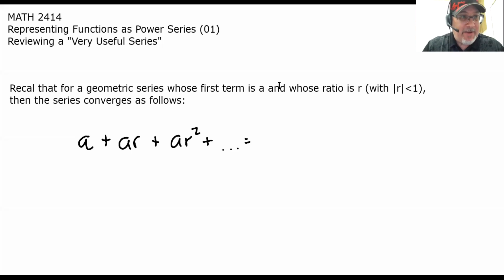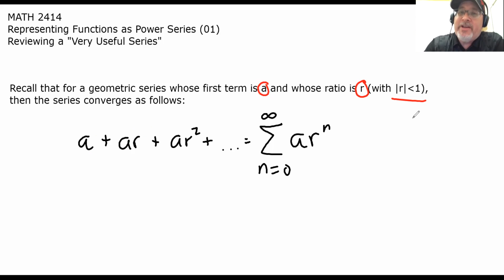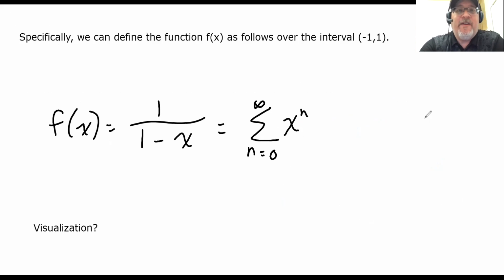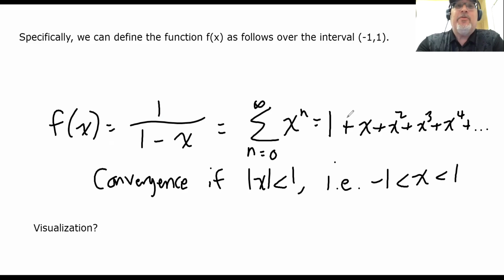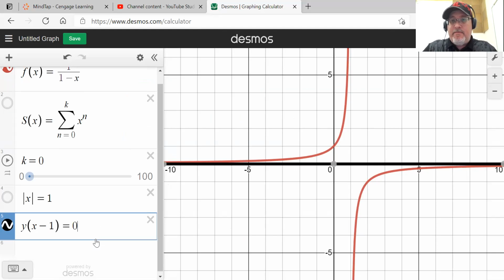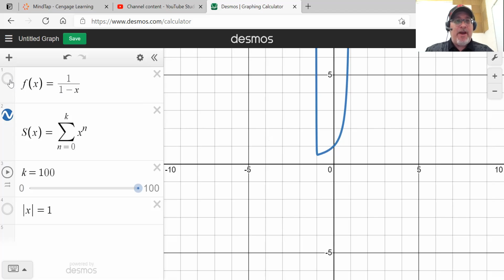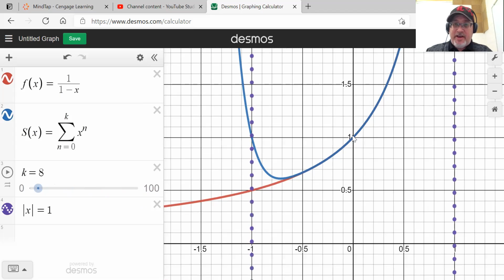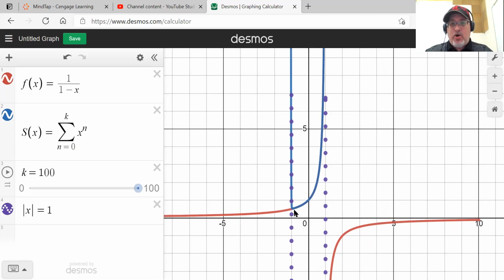MATH 2414 - Representing Functions as Power Series (01): Reviewing a "Very Useful Series"